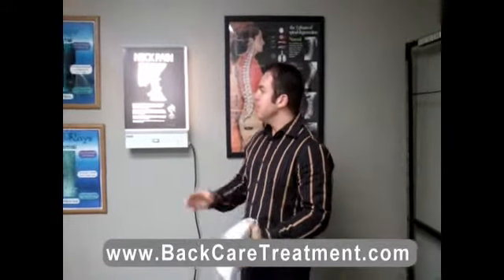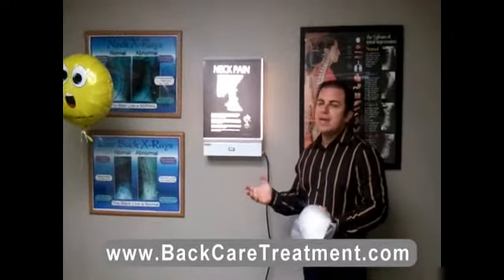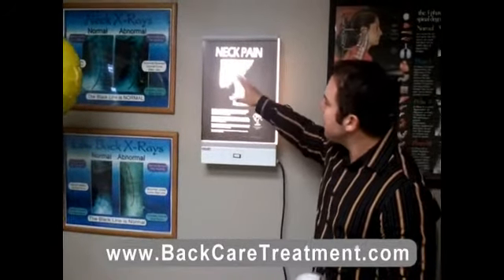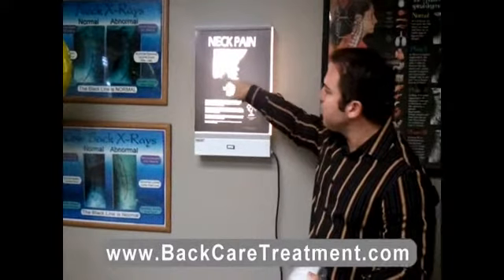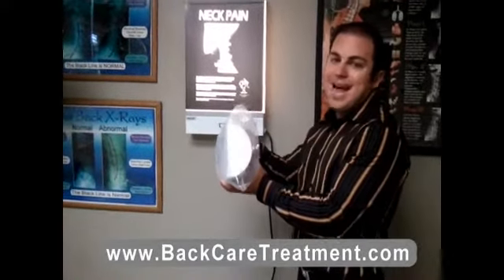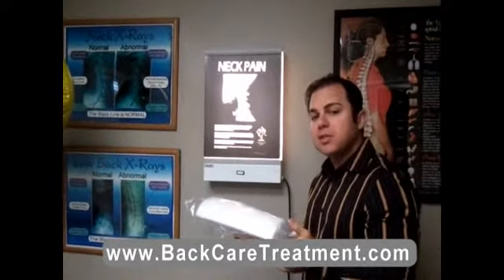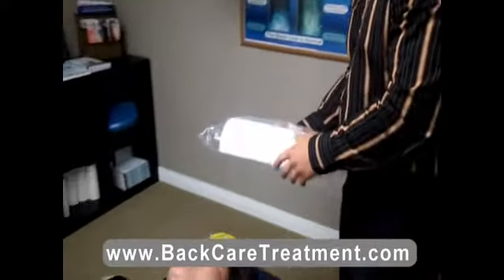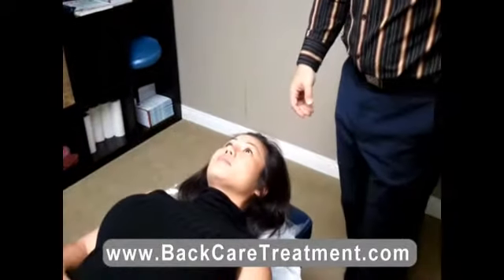What causes pain in the neck?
Methods for getting rid of neck pain with advanced chiropractic care. Dr. Michael Pritsker is a chiropractor and spinal decompression chiropractor at New Century Spine Centers in San Diego. He shows how to fix neck pain and fix reversed cervical curve using orthotics and safe chiropractic care. Neck pain can be caused by muscle spasms, reversed curve, degeneration and more.